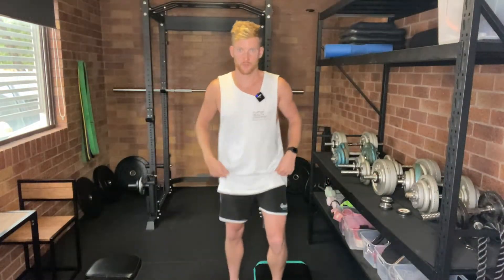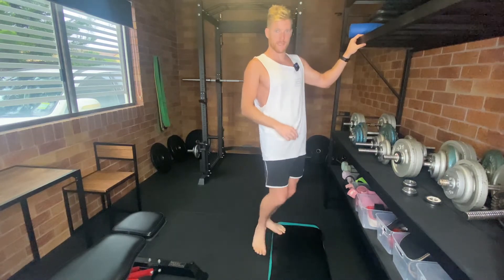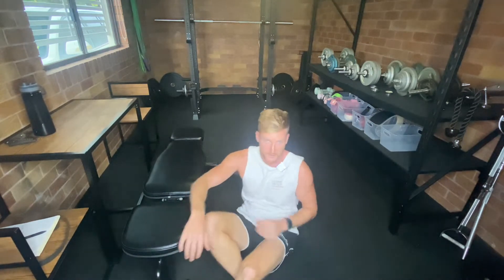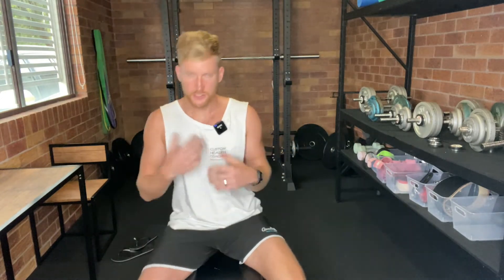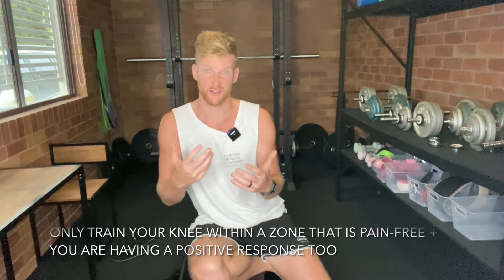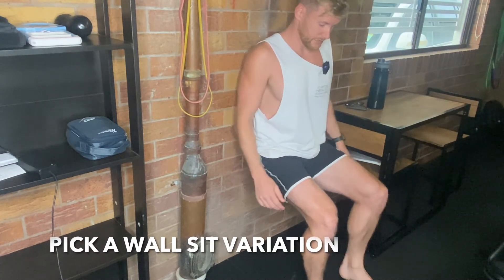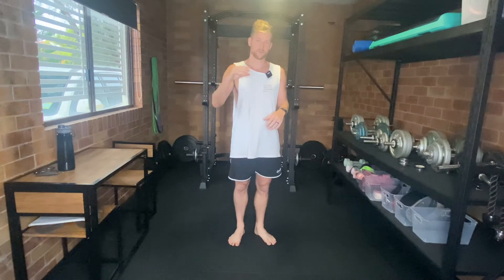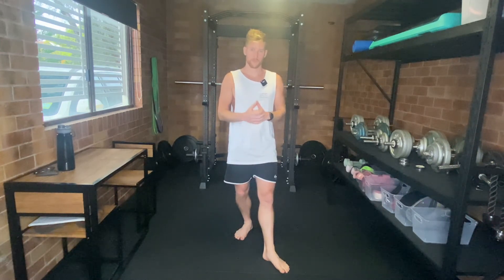How to Fix Your Stiff / Achy Knees & Make Your Knees Bulletproof!